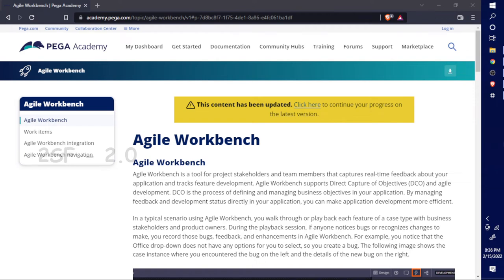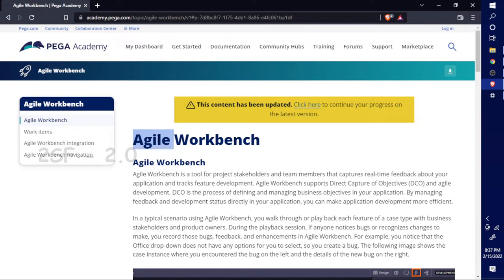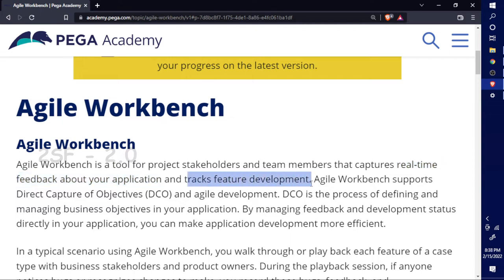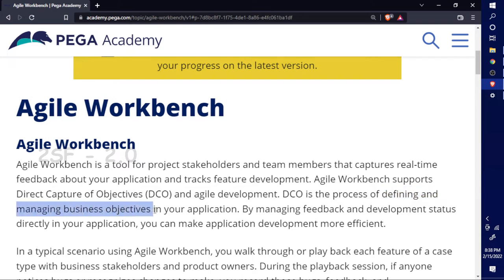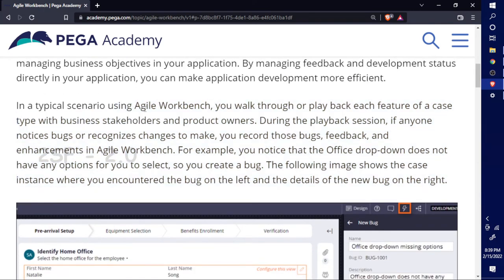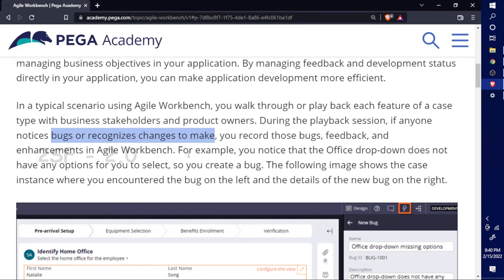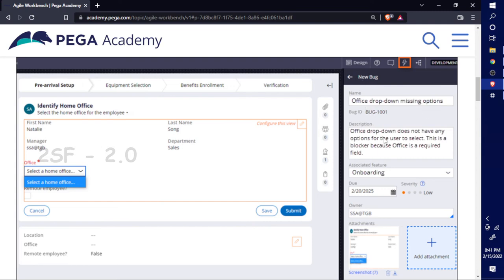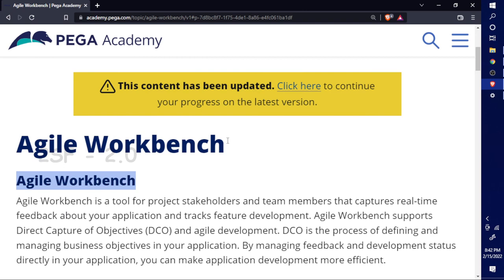Agile Workbench in pega | from pega academy | 2Source Fort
Agile Workbench in pega | from pega academy
✨🚀Ready to dive deeper into the world of technology? Join me on this exciting journey!🚀✨

Your support means the world to me! Treat me to a virtual coffee ☕️☕️ and let's keep the inspiration flowing

From cutting-edge innovations to practical tech tips, there's something for everyone. 🚀🚀🚀

Got burning questions or brilliant ideas? I'd love to hear from you! 📧📞

Together, let's amplify our passion for technology with our community. Join the conversation using our hashtags: 2sf sourcefort technology and let's make waves in the digital realm! 💻✨